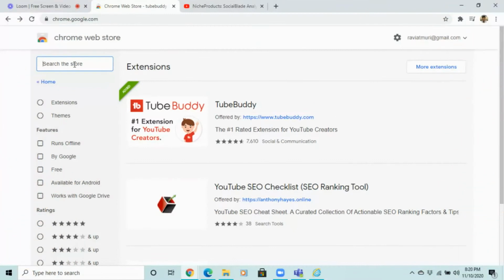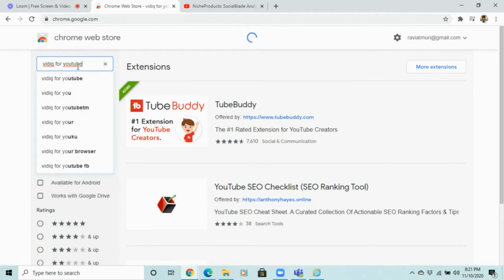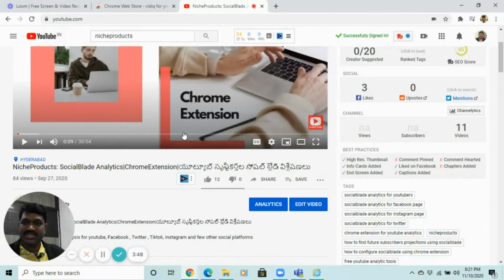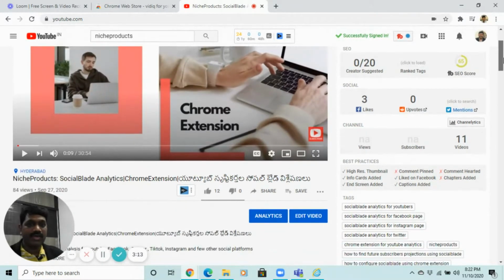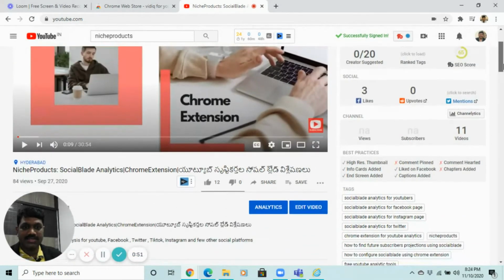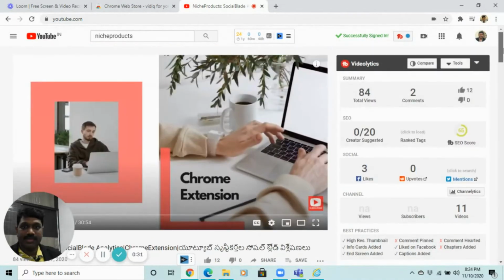Niche Products: Best tools for Youtubers| VidIQ | TubeBuddy| యూట్యూబర్స్ కోసం ఉత్తమ సాధనాలు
This Video is created for youtubers which helps improve in understanding the analysis of their videos in detail by using the VidIQ and TubeBuddy tools with the help of chrome extensions

how to use VidIQ and TubeBuddy for Youtubers and Best tools for SEO

Do connect me on socialplatforms for any kind of help if I can do with in my